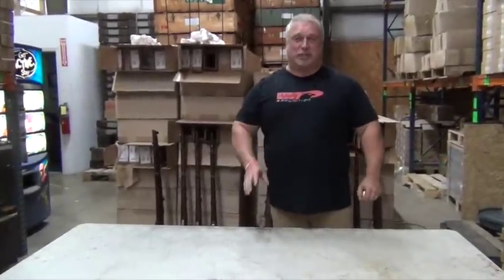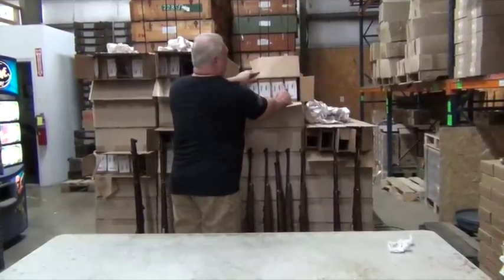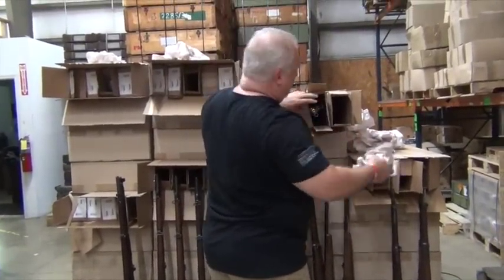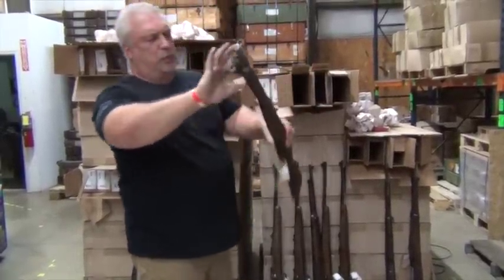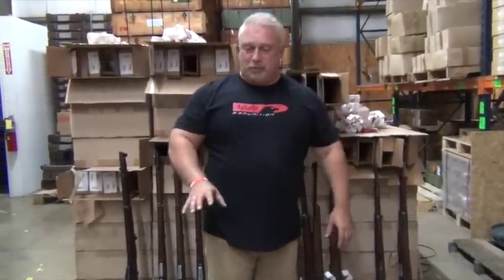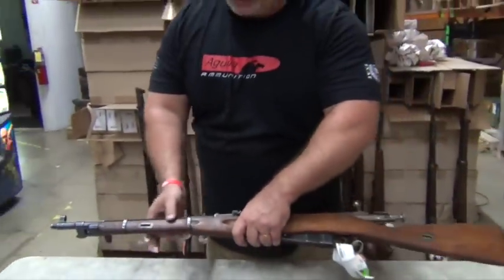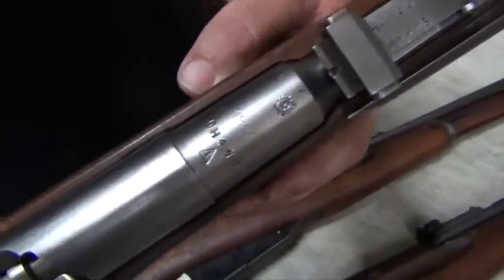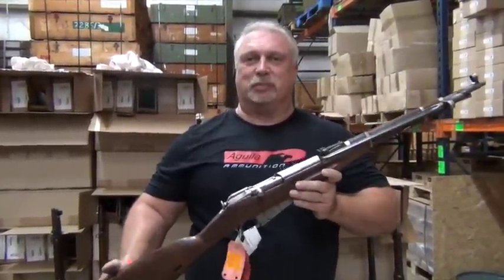M44 Mosin Nagant Rifles With Cracked Stocks